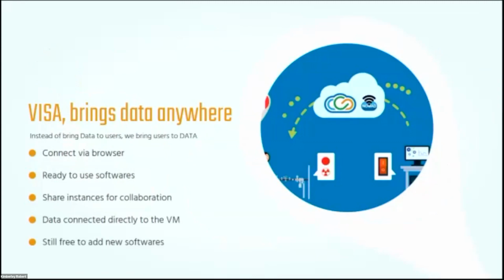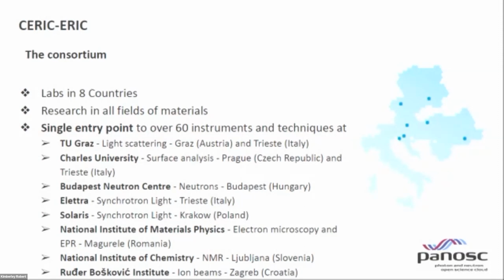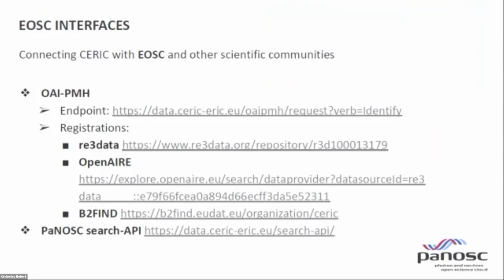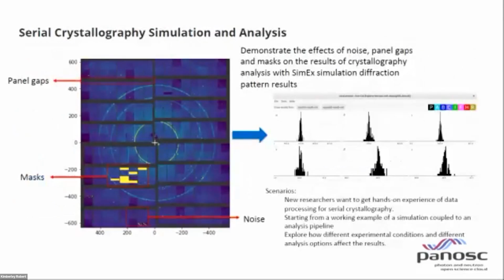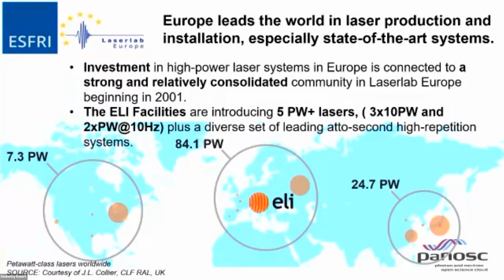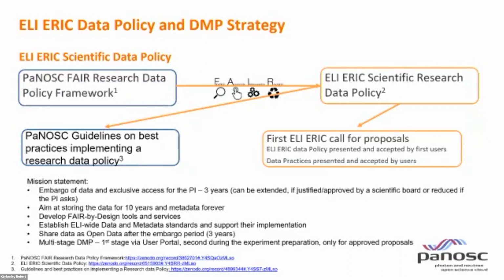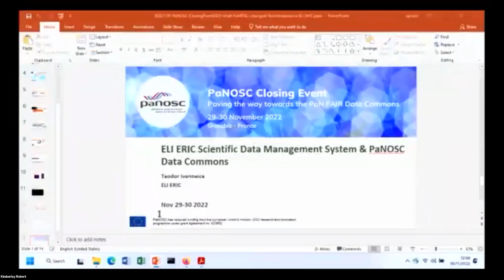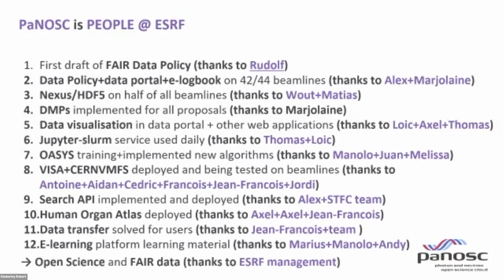08 - PaNOSC Closing Event: What PaNOSC changed for ILL, CERIC, EU XFEL, ELI, ESS, ESRF - 30.11.2022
PaNOSC closing event's session on: What PaNOSC changed for us
With Erwan Le Gall (ILL), Alessandro Olivo (CERIC-ERIC), Luis Maia (European XFEL), Thomas Holm Rod (ESS), Teodor Ivanoaica (ELI ERIC), Andy Götz (ESRF).

The PaNOSC closing event held on 29-30 November in Grenoble and online, aimed to present the way forward for the major results achieved during the four years of the project. The project’s contributors gathered to discuss about the future and sustainability of the tools, software and services developed to make data findable, accessible, interoperable and reusable (FAIR) at European Photon and Neutron (PaN) facilities, towards the implementation of a PaN Data Commons to further  contribute to the European Open Science Cloud (EOSC).